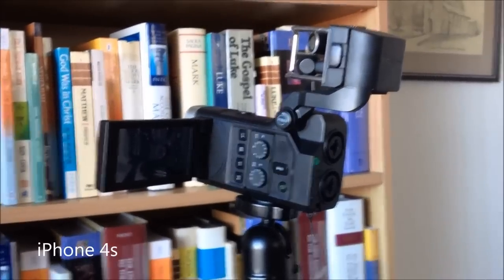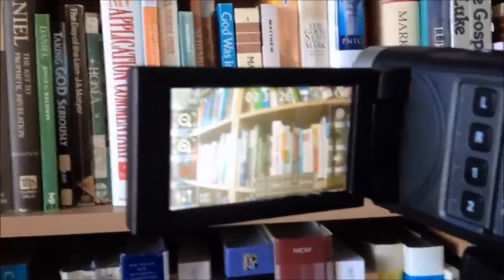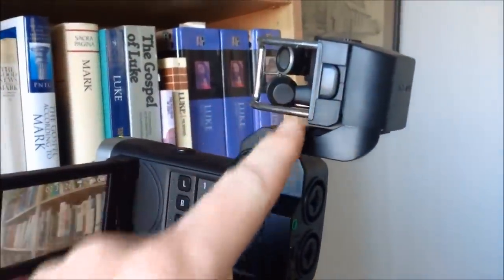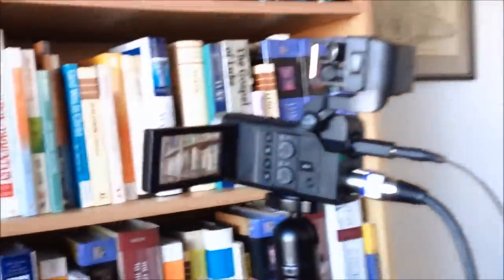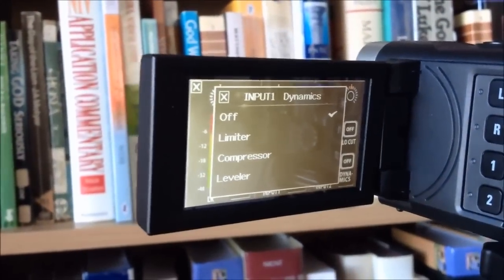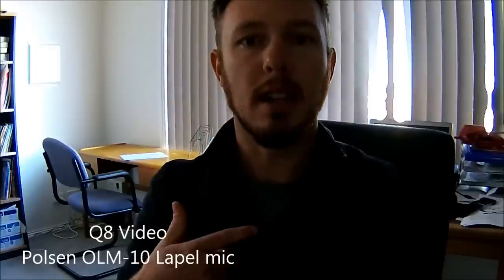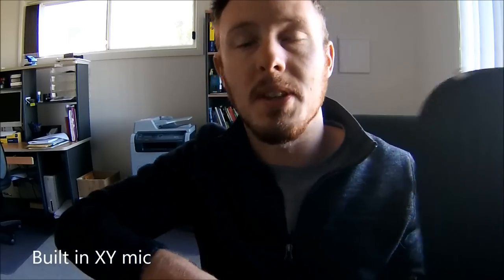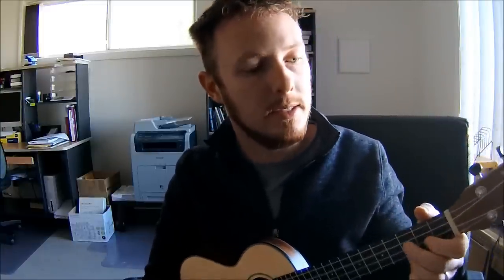Zoom Q8 demo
My friend Jonno asked for a quick review of my experience with the Q8 so far. He was looking to use it as a second camera (alongside a DSLR), capturing audio and video.